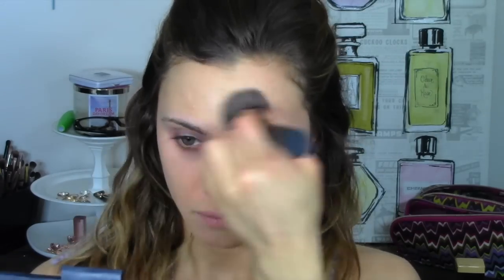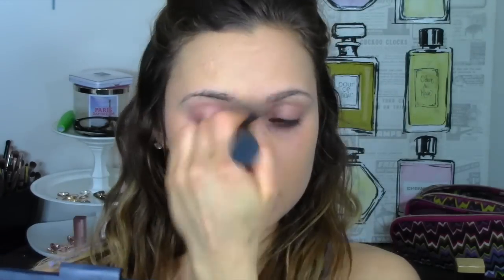Bare Minerals Bare Skin Foundation Review & Routine!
A few of you girls were asking for my thoughts & a review on the new Bare Minerals Bare Skin foundation, so here it is! :) I also show you how I apply the foundation and my favorite concealer and powder I like to pair with it as well. If you like how I included that in this video be sure to give it a thumbs up and let me know in the comments below and I can make all my foundation reviews like this in the future! Love you guys so much! AND I'm so excited to meet some of you tomorrow at beauty con! CANT WAIT xoxo

WHAT IM WEARING:
Shirt: Pac Sun
Necklace: F21
Nails: Nailtini "Champagne"

HAUTE METAL JEWELRY:
SAVE 10% BY USING CODE: dana10